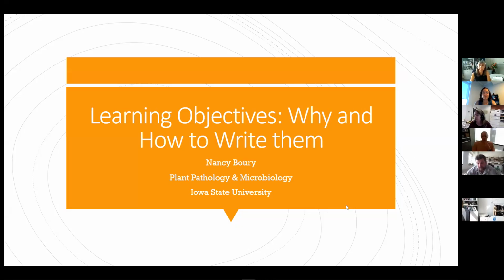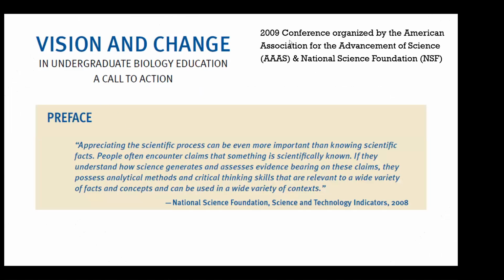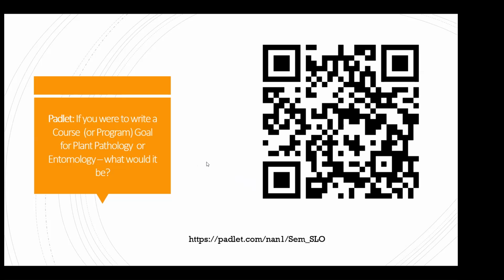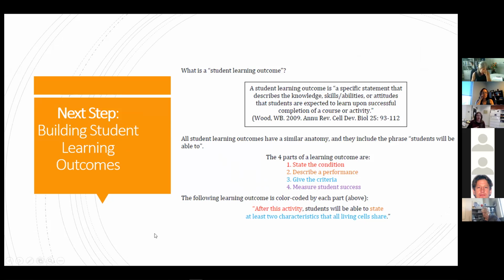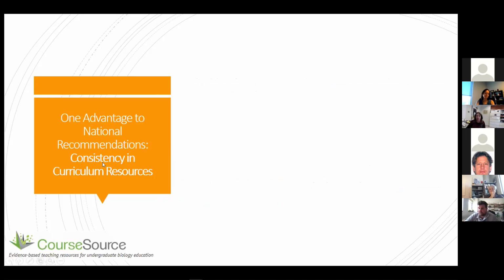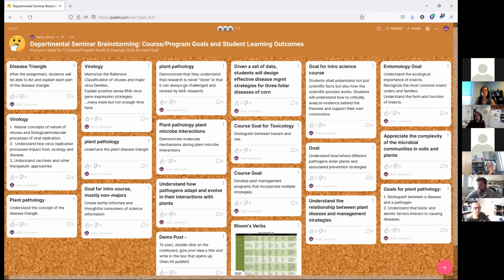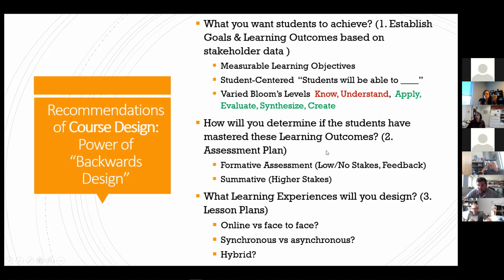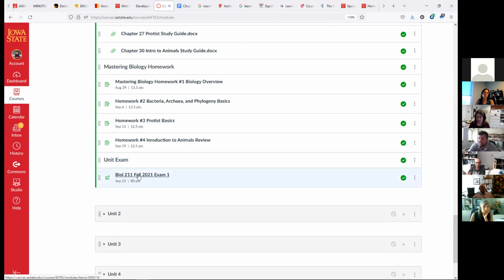Learning Objectives: Why and How to Write Them? - Dr. Nancy Boury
A seminar by Dr. Nancy Boury (ISU) titled: Learning Objectives: Why and How to Write Them? This seminar is a part of the Iowa State University Department of Plant Pathology & Microbiology Fall 2021 Seminar Series.